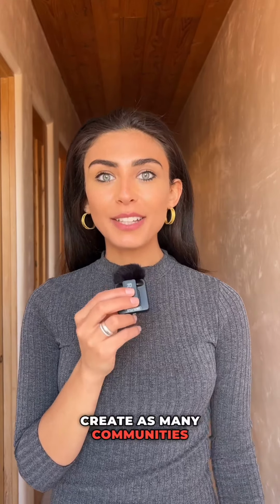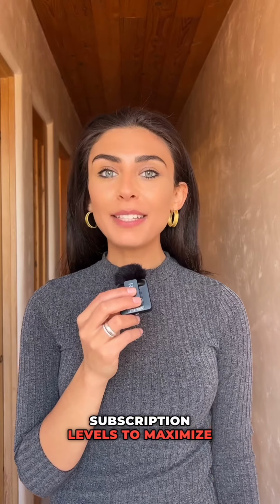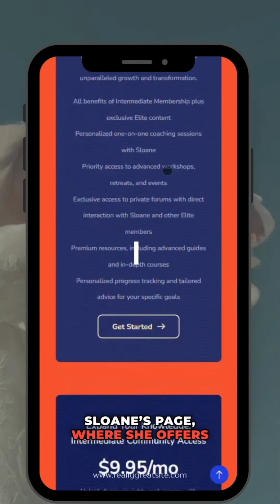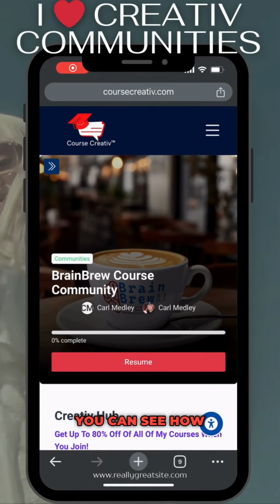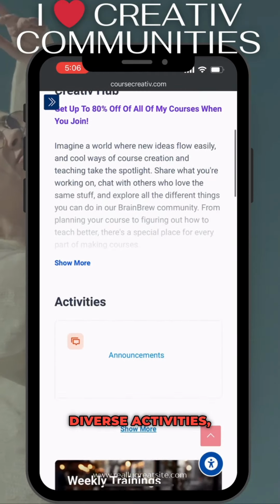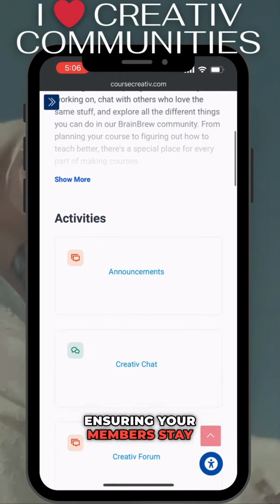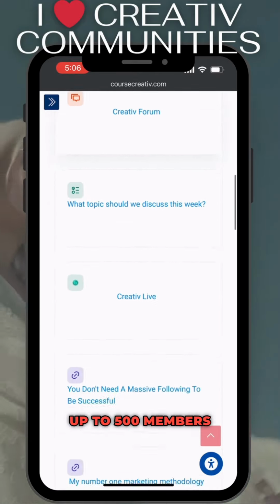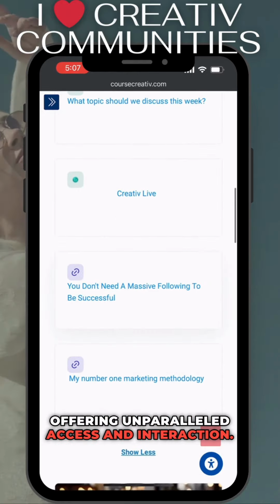Creativ Bio Links.